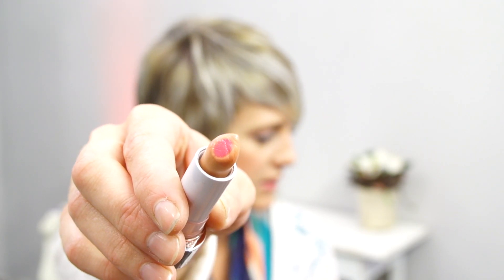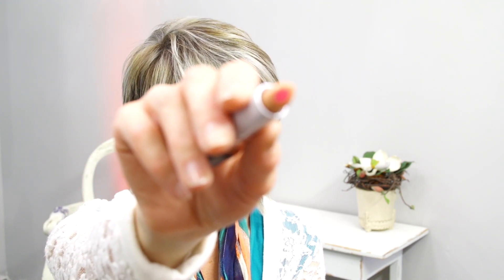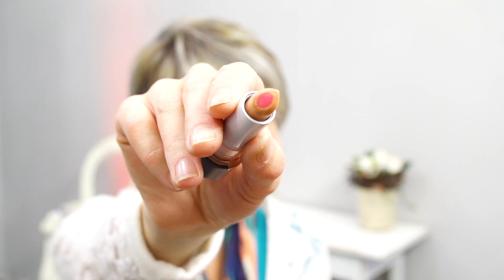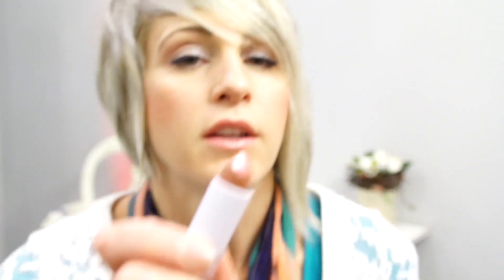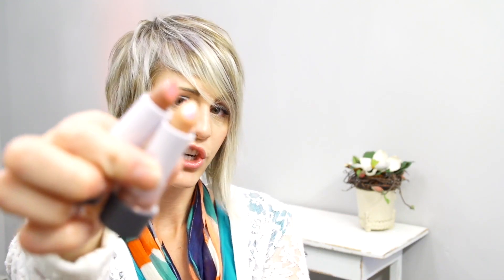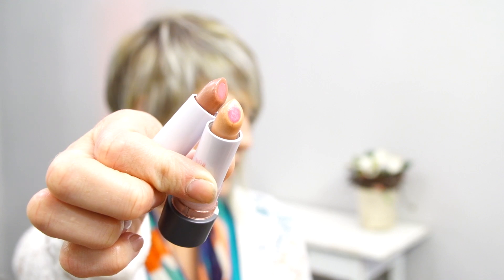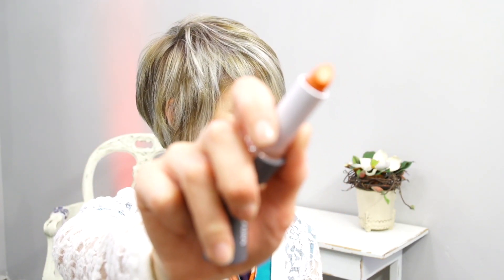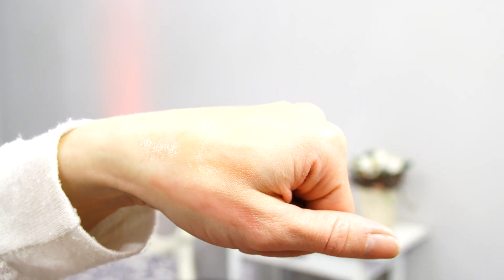BEAUTY SUPPLY HAUL - APRIL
Here is a link to the Mirabella wildflower collection if you don't have access to a Salon Centric
love you all xoxo!!     ↓↓↓↓ CLICK SHOW MORE ↓↓↓↓